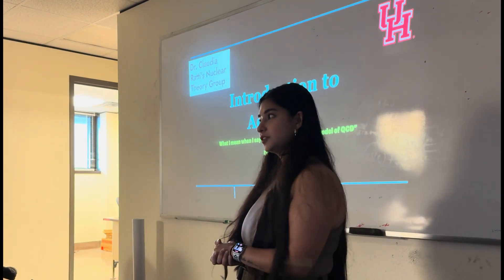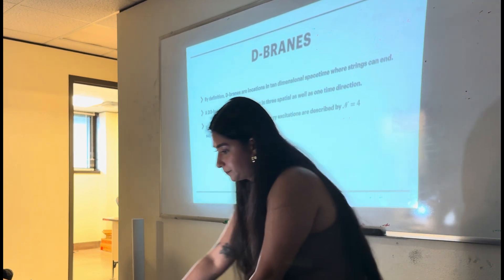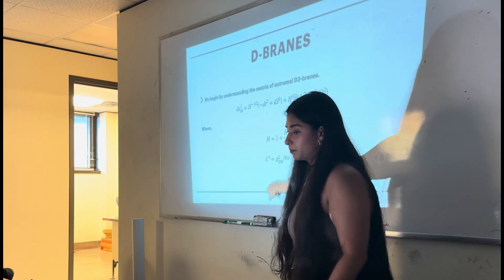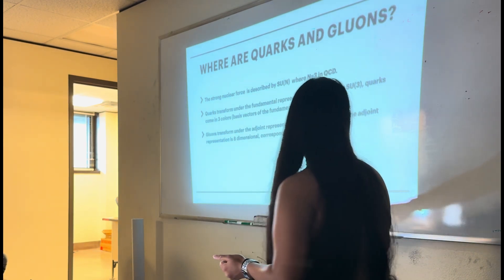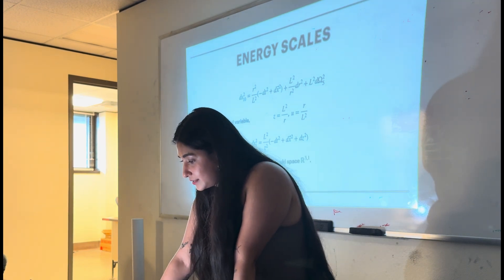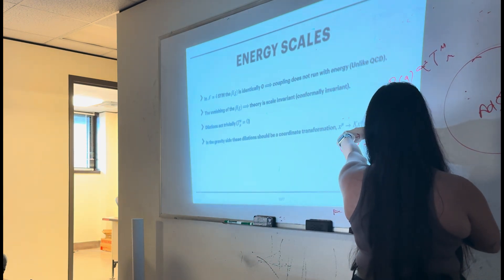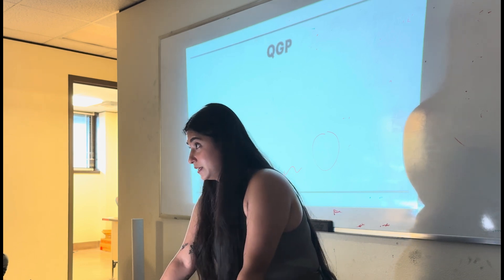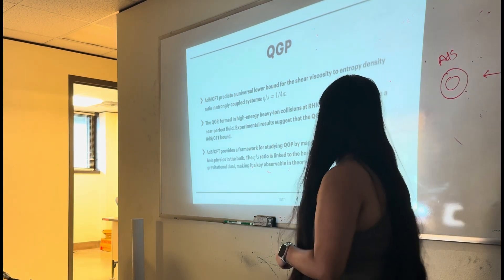Introduction to AdS/QCD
I talked about the connection between QCD AdS/CFT correspondence at the University of Houston.